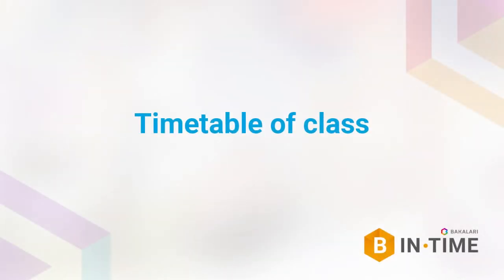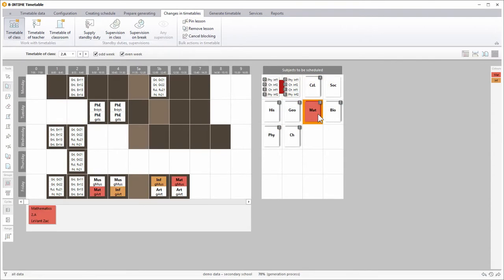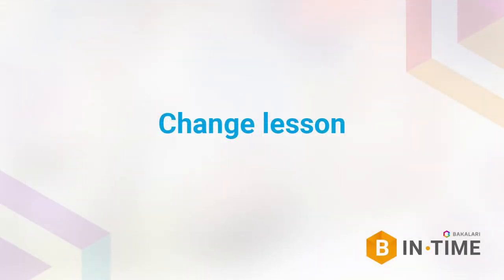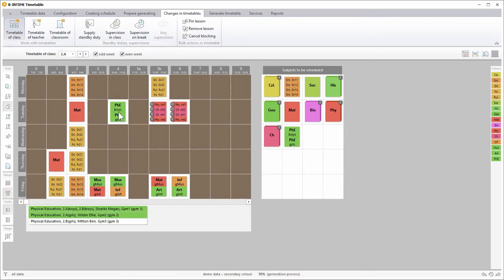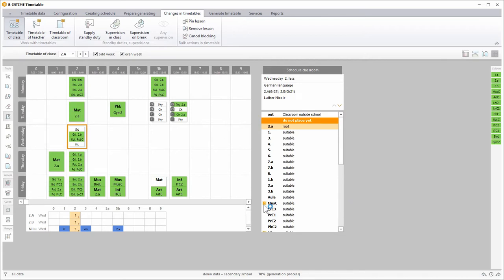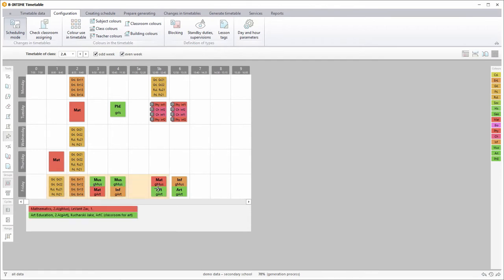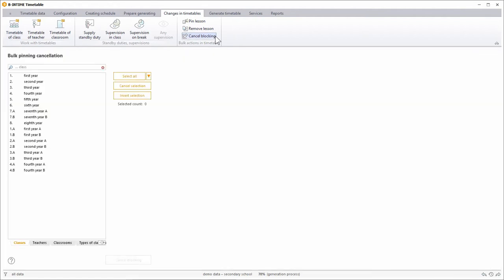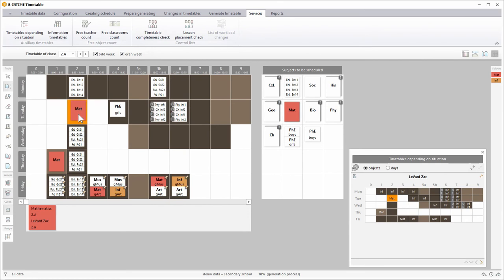BInTime - Timetable of class